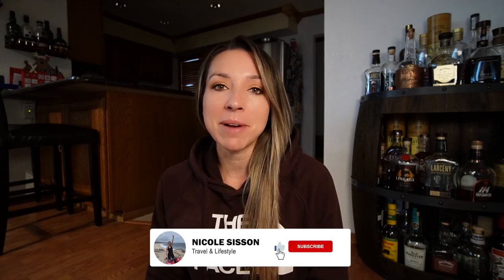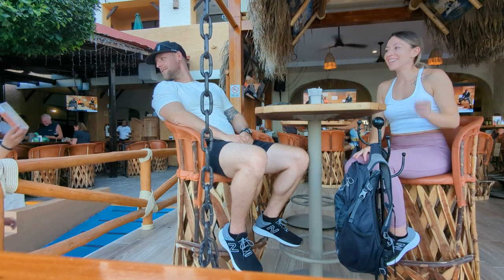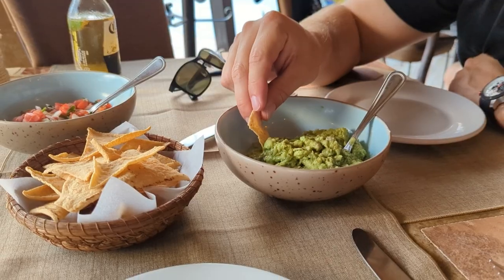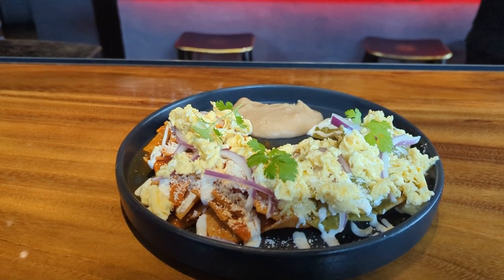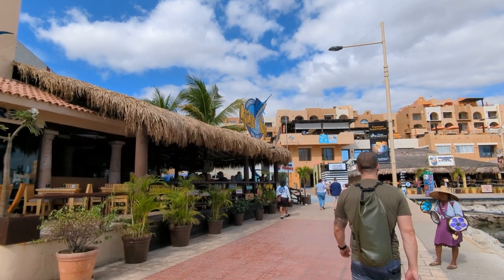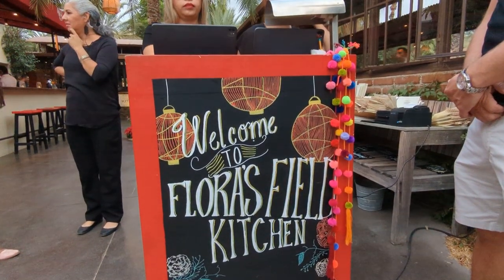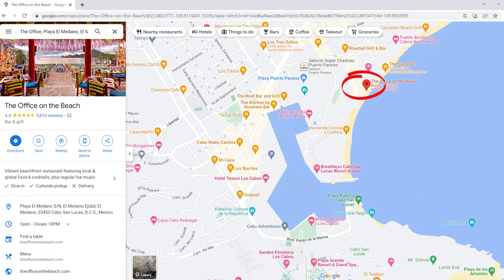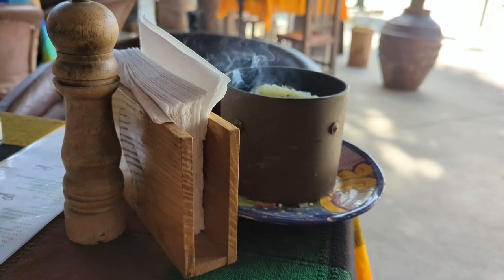🌮 5 Days of Eating in Cabo San Lucas!! | Best Restaurants in Cabo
We tried multiple restaurants on our recent trip to Cabo and will be sharing our thoughts with you!

💳 If you’re looking for a good travel credit card, check this one out

📌 MUST HAVES for Cabo:
My favorite backpack
Mini dry bag
Large dry bag
Swim cover up
Women's long sleeve sun shirt
Men's long sleeve sun shirt
Women’s Keens
Men’s Keens

Timestamps::
00:00 Intro
00:18 Morro's Birria
00:41 Baja Cantina
01:26 Casasola Café & Brunch
02:07 Solomon's Landing
02:32 La Dolce
03:01 Lands End Coffee
03:20 Outpost
04:00 Baja Brewing
04:47 Captain Tony's
05:30 Flora Farms
07:06 The Office
07:48 Chato's
08:30 Outro

Main Camera
Budget Tripod
Wireless Microphone
Action Camera
Action Camera Microphone
Flexible Tripod